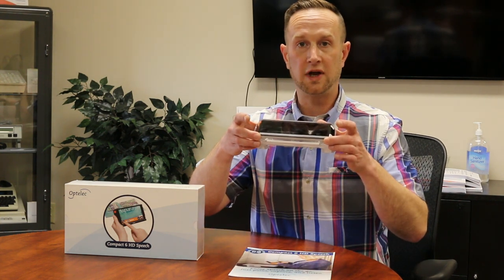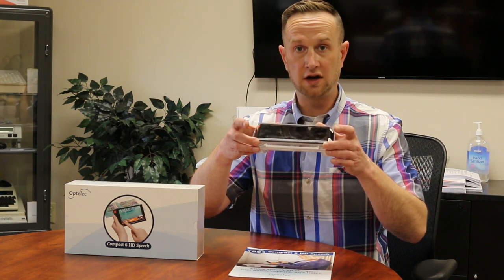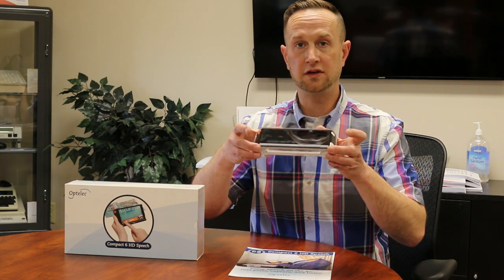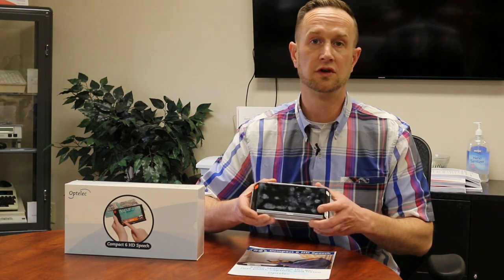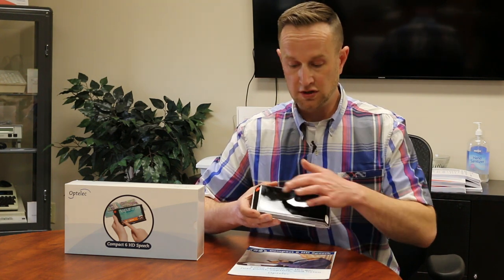Optelec Compact 6 HD Speech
Greg Blackman, VP, at EYE Can See, Inc. show us the Optelec Compact 6 HD Speech which is a handheld electronic magnifier with speech to text.